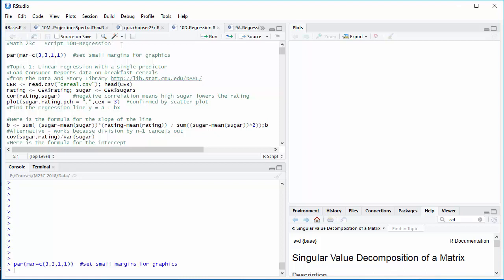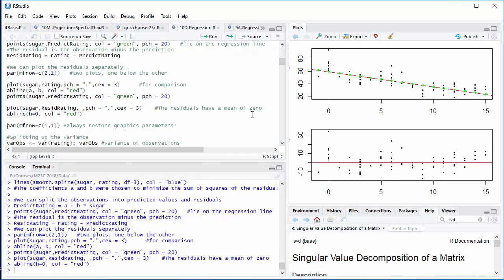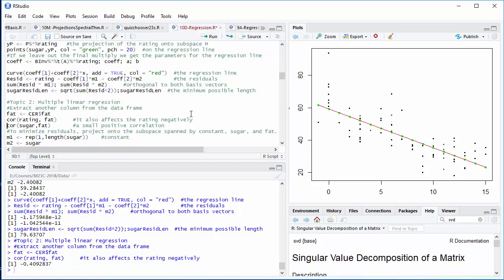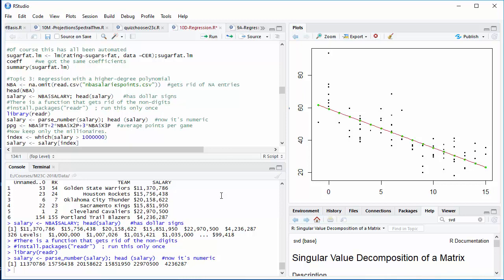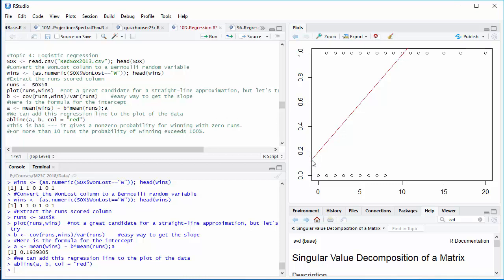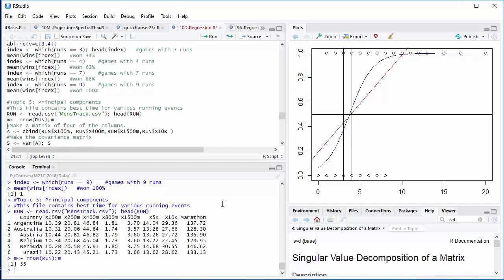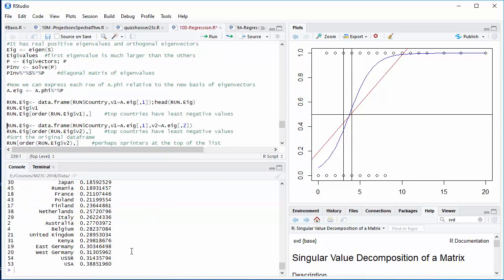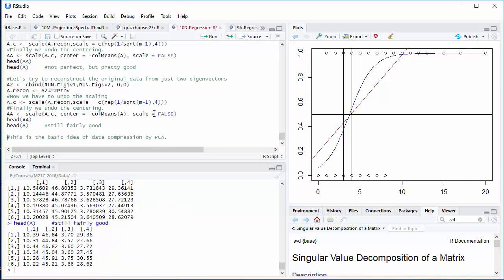Math 23c Script 10D